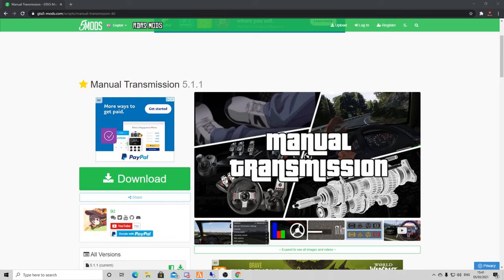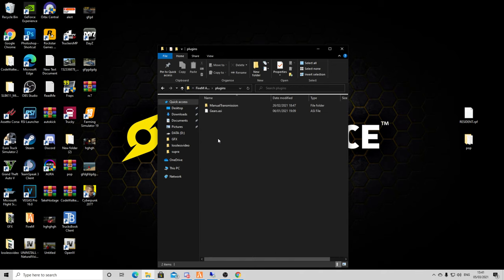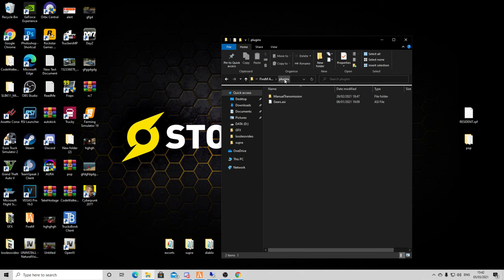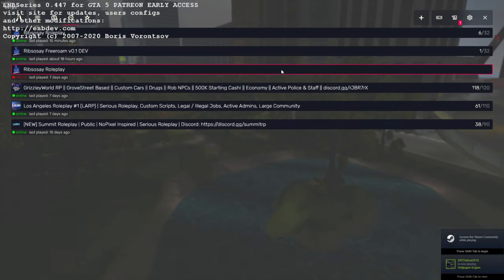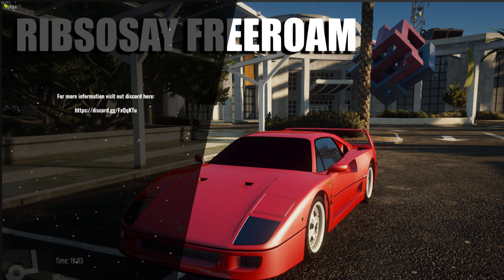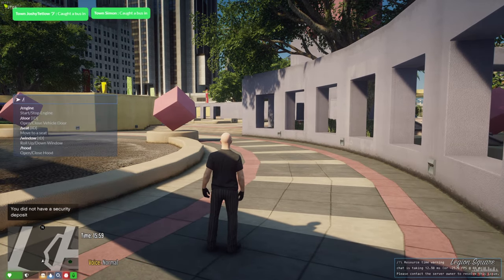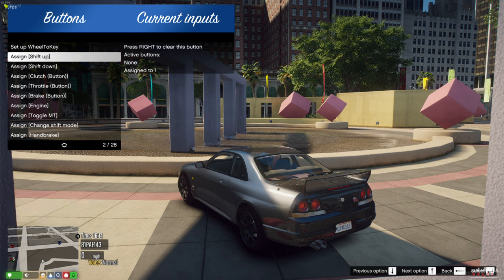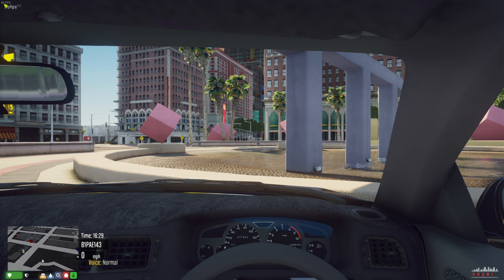How to use your steering wheel and shifter in FiveM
If you are setting it up to use on your own server then you need to change the scripthook setting in your server.cfg

sv_scriptHookAllowed 1